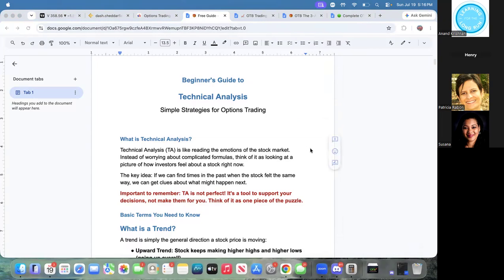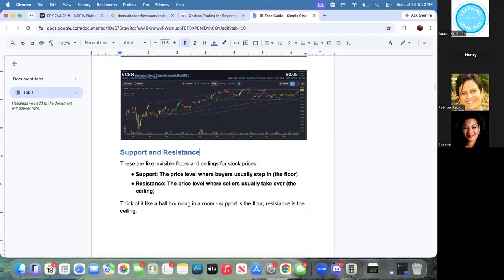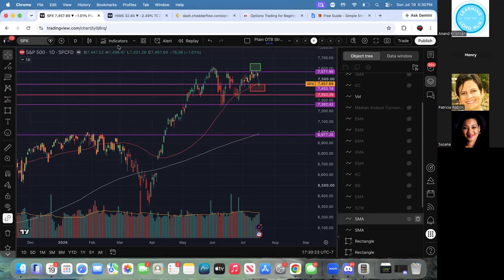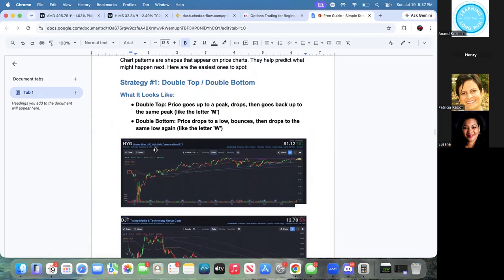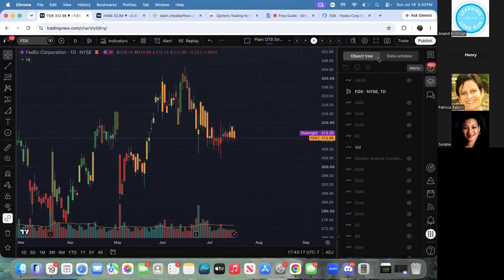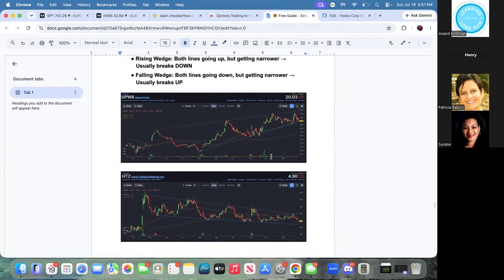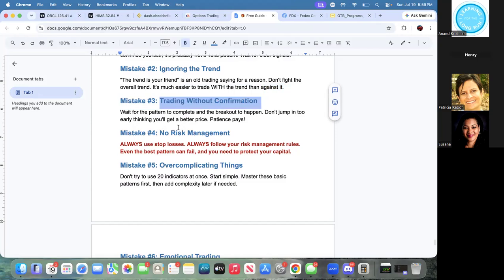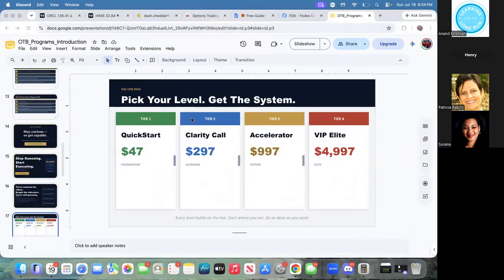Sunday Live Session 20260719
We teach busy people how to trade options with clarity and discipline—no hype, no signals, just a proven system.

-FREE RESOURCES:
→ 5 Costly Options Mistakes Guide
→ Weekly Sunday Live Sessions 5PM PST - Check Events Tab
→ Market Psychology Tips

Complete playbook, checklists, audio version, LEAPS guide & more.